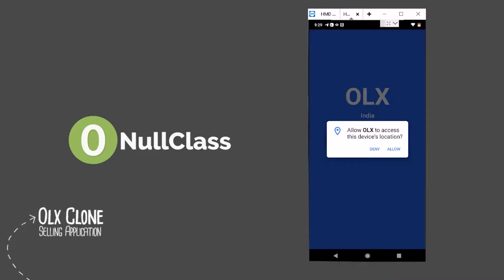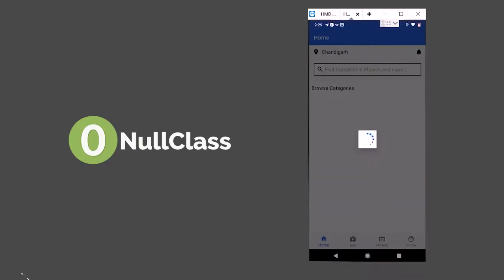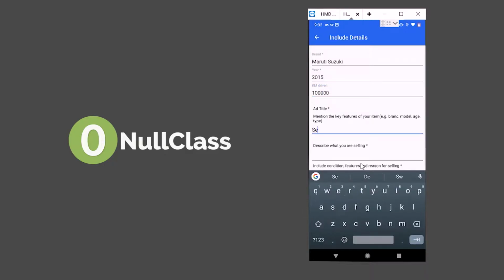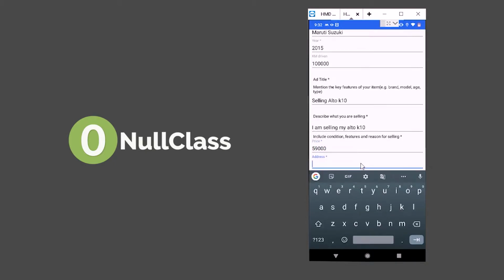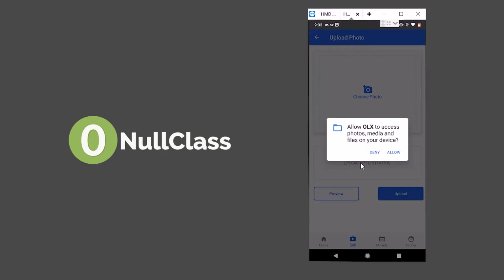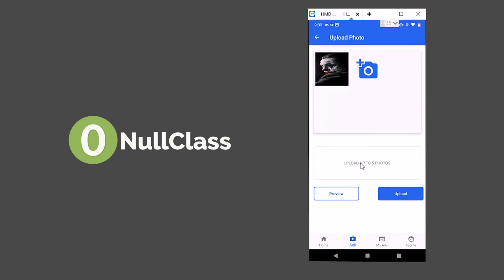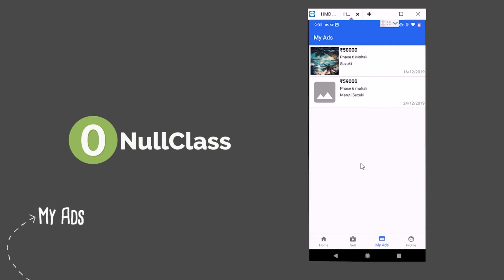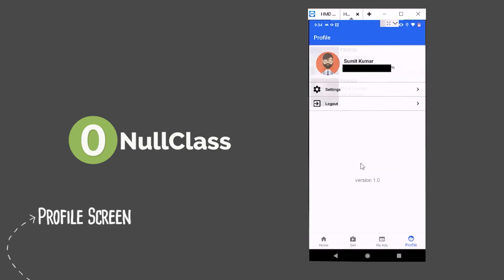Introduction | Build Your Own Classified App Like OLX | Part #1 | NullClass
The  rise  of  the  E-commerce  industry  has  directly impacted micro, small & medium enterprises  (MSME)  in  India  by  providing  a  road  to  financing,  technology  and training  along  with  a  favourable cascading effect on other industries as well. Indian E-commerce and reselling industry has been on an upward growth path and is soon expected  to  surpass  the  US to become the second largest E-commerce and reselling market in the world by 2034.